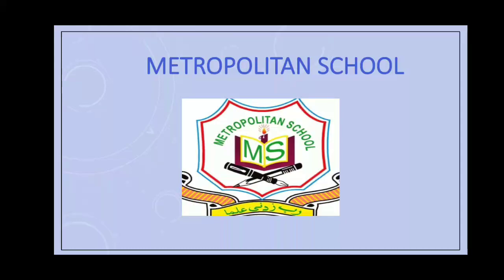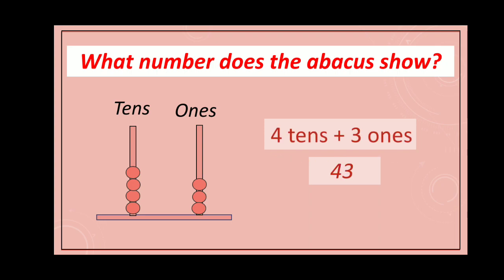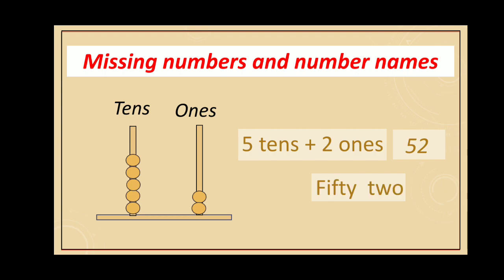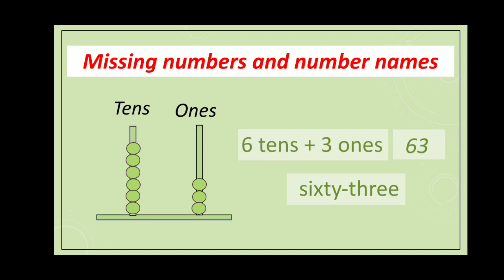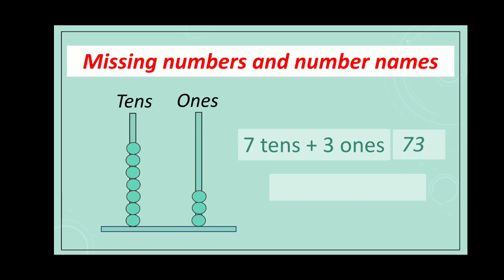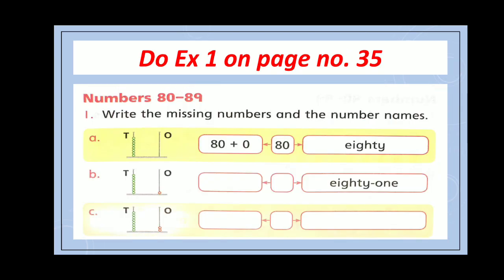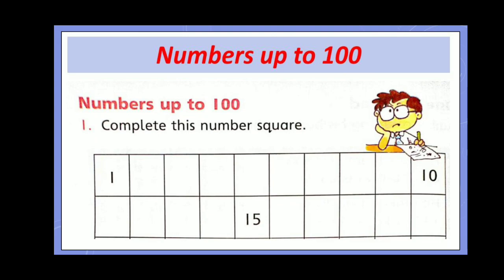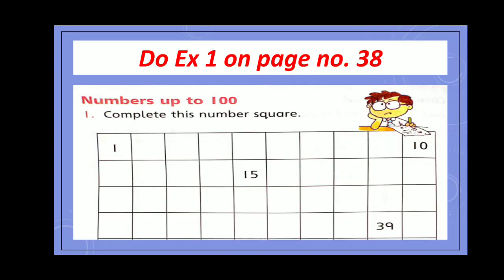Metropolitan School Week 1 Class 1 Math Lesson